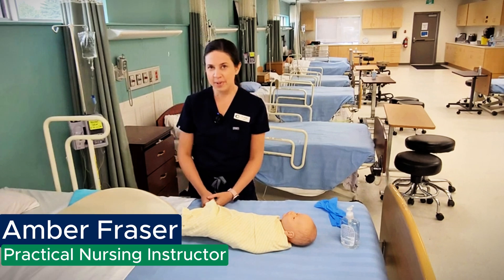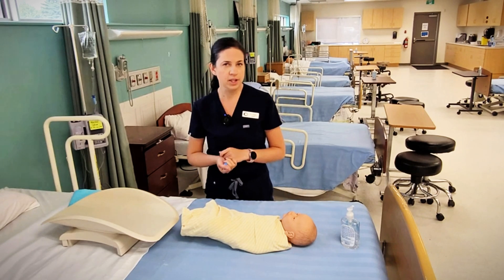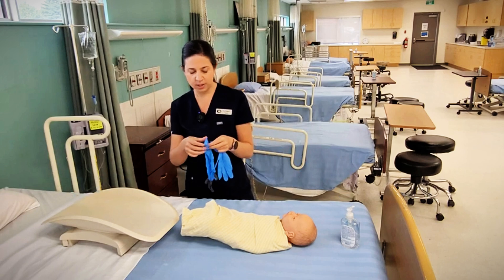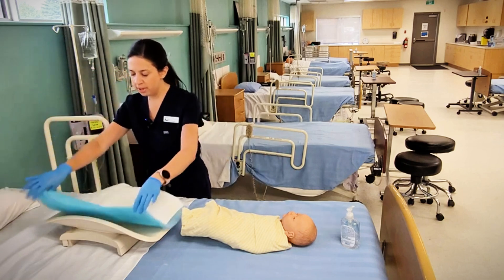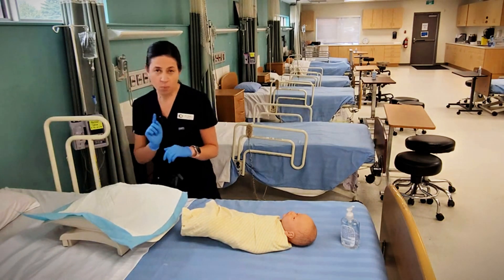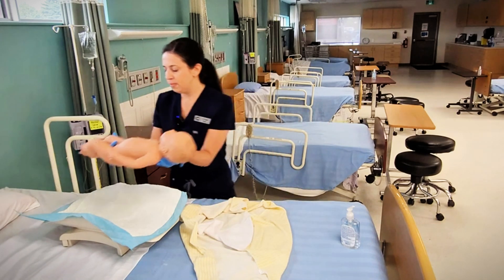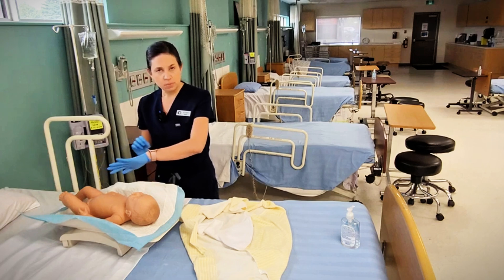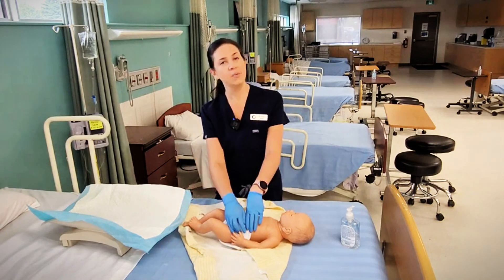How to Weigh a Newborn with Mrs. Fraser | Practical Nursing & BSN Step-by-Step Guide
Welcome to our step-by-step guide on how to weigh a newborn, presented by Mrs. Fraser! Whether you’re a Practical Nursing student or pursuing a Bachelor of Science in Nursing (BSN), this video is perfect for you. Mrs. Fraser will walk you through the entire process, ensuring you have the skills and confidence needed to perform this essential task.

In this video, you’ll learn:

The importance of accurate newborn weight measurement
Step-by-step instructions on how to weigh a newborn safely and effectively
Tips and best practices for nursing students